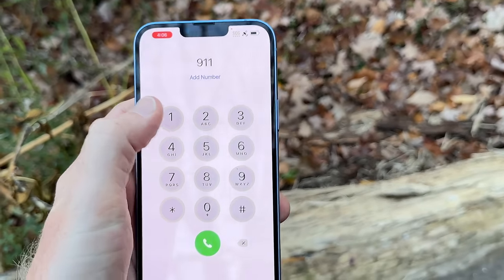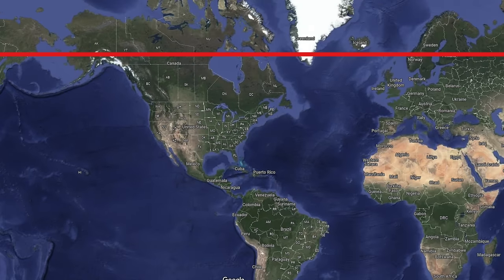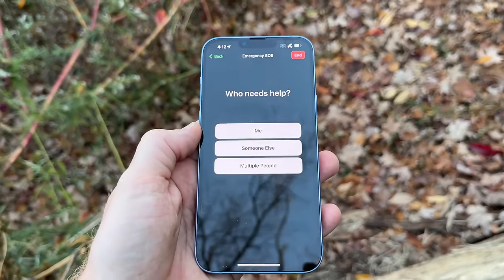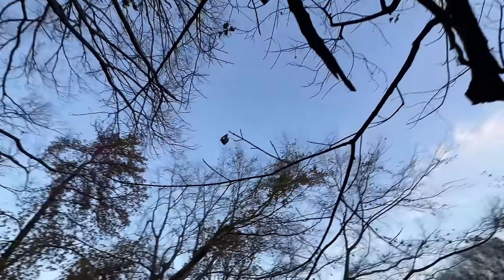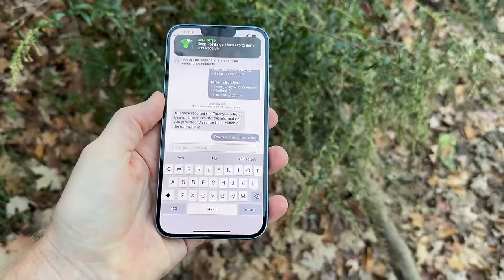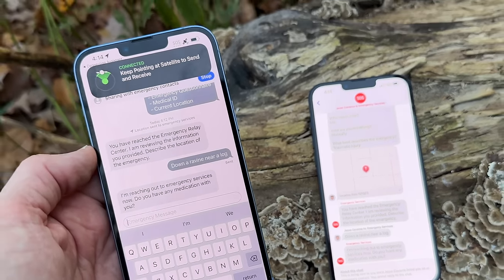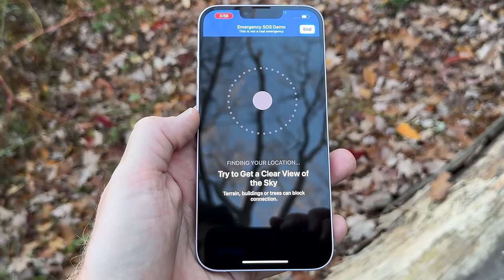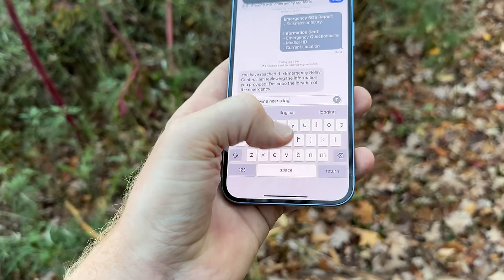iPhone 14 Satellite SOS Tested & Review: How it actually works!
Everything you need to know about the iPhone 14 Emergency Satellite SOS feature, actually tested in the real world with real satellites and emergency relay centers.

Starting today, users in the US & Canada will be able to use their iPhone 14 units to trigger an emergency SOS, even in areas without cellular coverage. It does this using a network of 24 low-earth orbit satellites that the iPhone can connect to. This allows you to send very short low-bandwidth emergency text messages to earth-based ground stations, which in turn get routed directly to either emergency responders or to Apple relay centers, which coordinate with emergency responders. While today’s launch is limited to the US & Canada, starting next month it’ll open up to certain countries in Europe (more on that in the next section).

At present, this feature is all about emergencies – and sending a selfie text message, or even a short ‘goodnight’ message doesn’t qualify. Instead, this is focused on routing you directly to first responders that can get you out of whatever pickle you’ve gotten yourself into. It’s roughly akin to other platforms that already exist today, such as Garmin’s inReach devices, or SPOT’s devices – both of which use satellites.